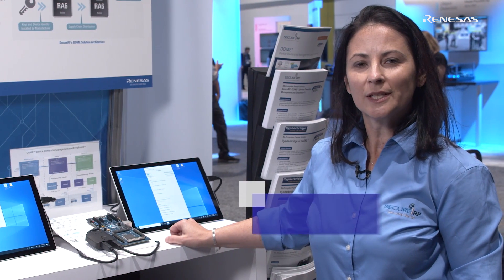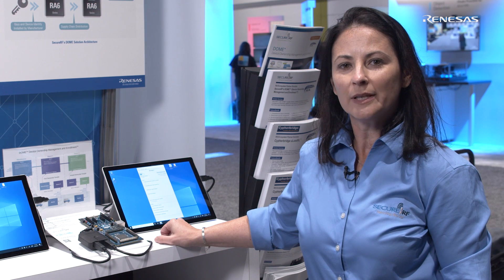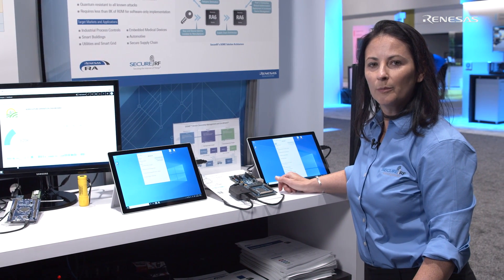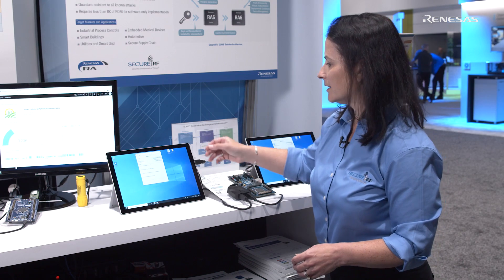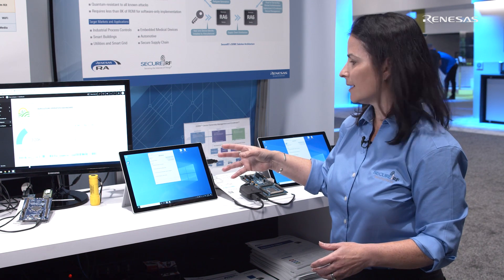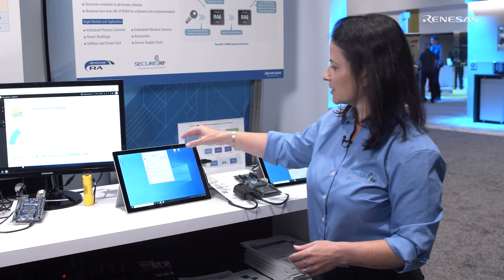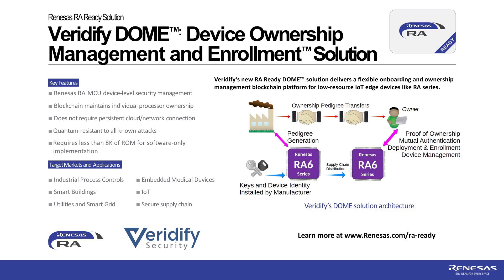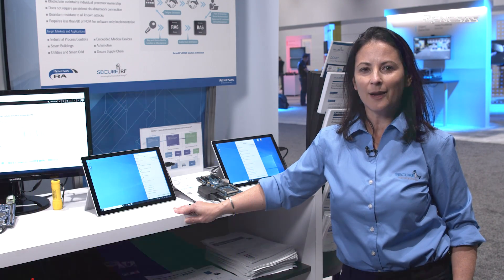Veridify DOME™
The Veridify (Formerly SecureRF) DOME™ solution delivers a flexible onboarding and ownership management blockchain platform for low-resource IoT edge devices like RA6 MCU series.